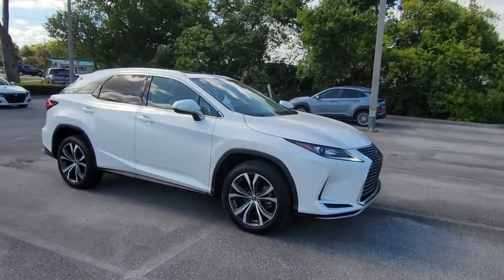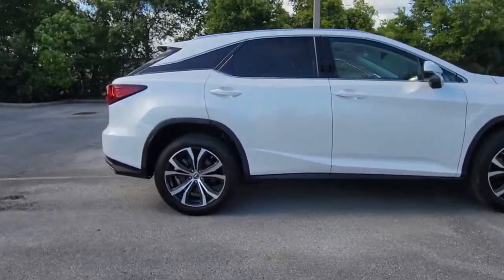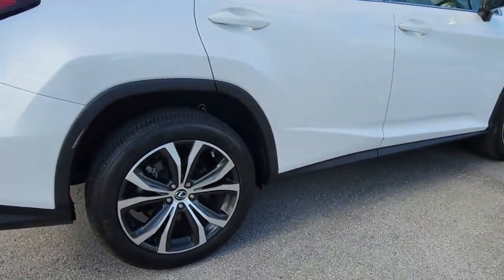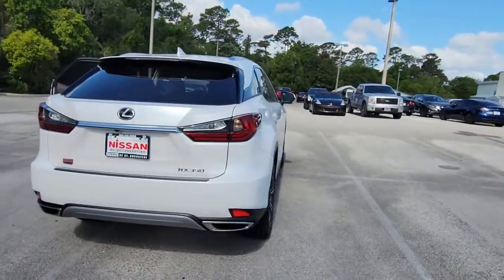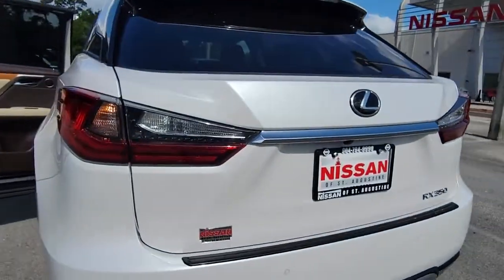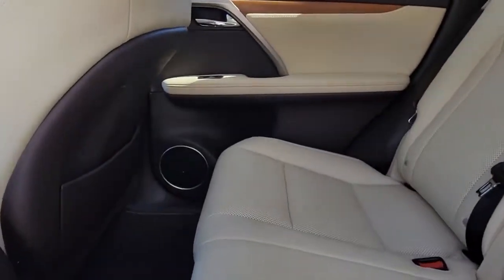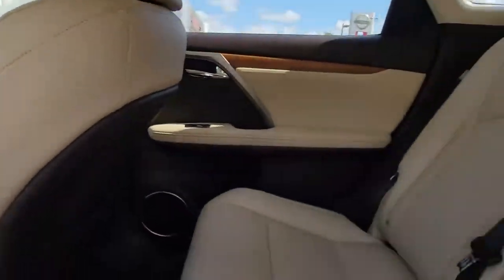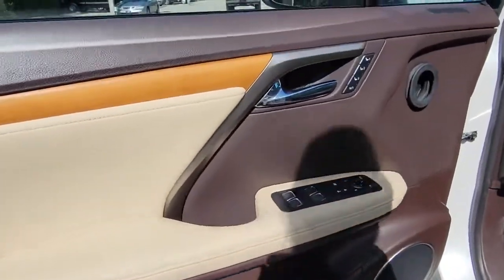2020 Lexus RX St. Augustine, Palm Coast, Jacksonville, Daytona Beach, Gainesville, FL LC153463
Ultra White Used 2020 Lexus RX available in St. Augustine, Florida at Nissan of St. Augustine. Servicing the Palm Coast, Jacksonville, Daytona Beach, Gainesville, FL area.
2020 Lexus RX RX 350 - Stock#: LC153463 - VIN#: 2T2HZMAA6LC153463